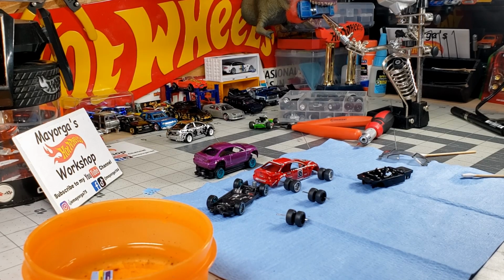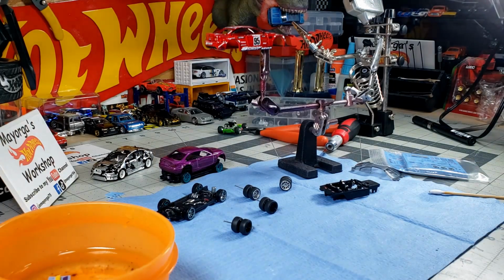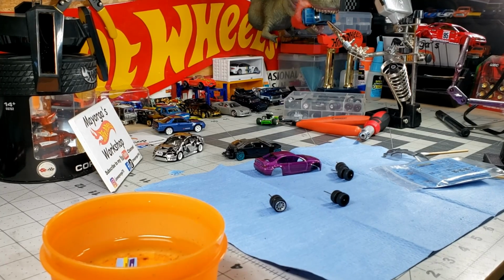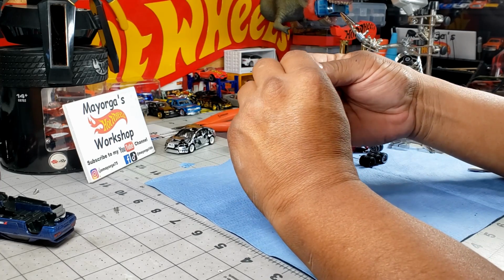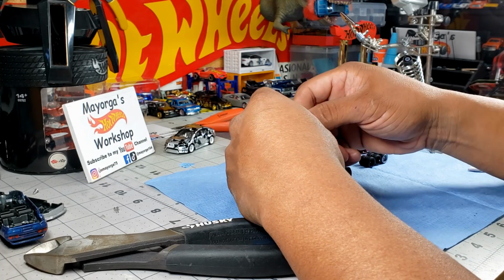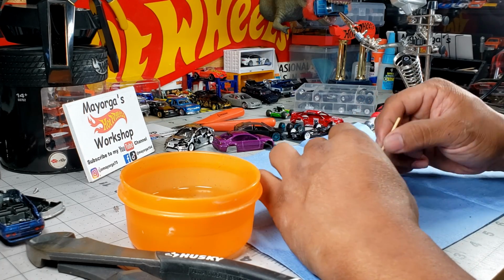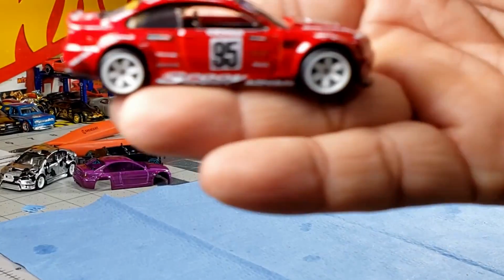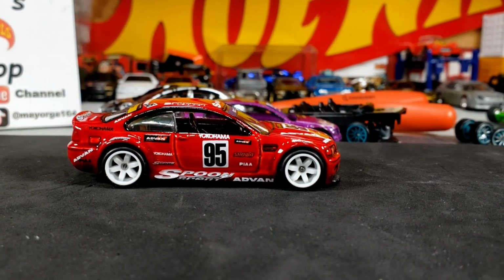Traditional vs Custom - Hot Wheels Creations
Hello Everyone,

In this video, I will be showing some customization in the making

I hope you enjoy my videos and if you have any questions or suggestions leave them in the comments.